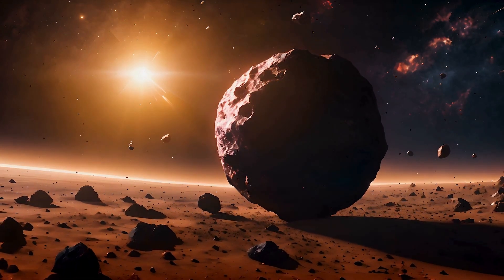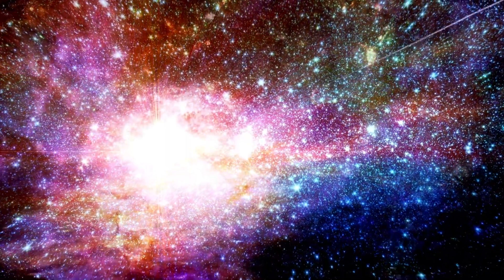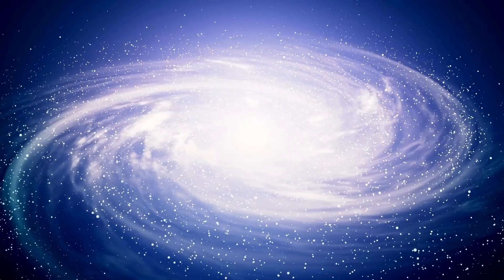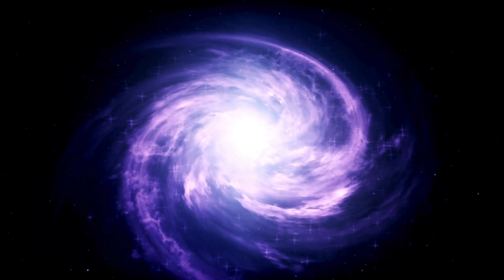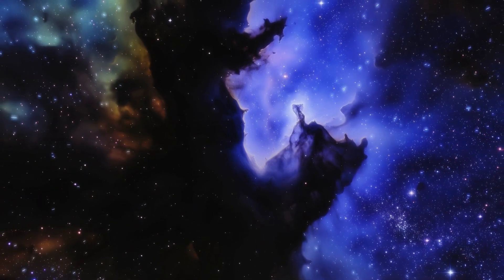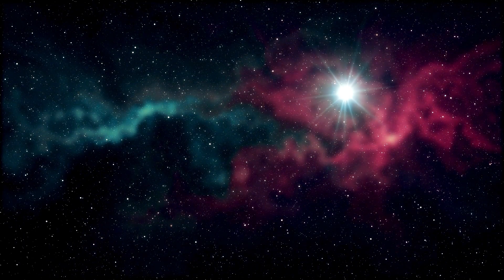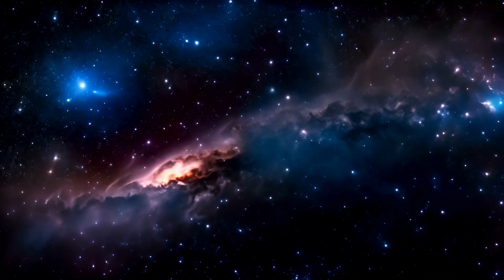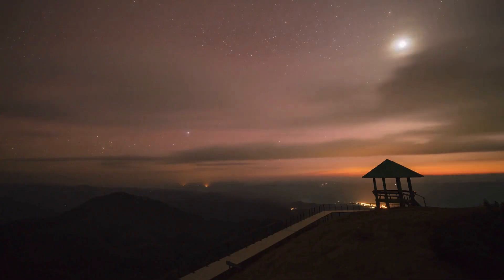James Webb Just Found a 13.8 Billion Year Old Structure in Deep Space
🕳️ The James Webb Space Telescope has just made one of the most jaw-dropping discoveries in human history — a massive cosmic structure dating back 13.8 billion years! 🌌 This ancient formation could be the earliest sign of galaxy clusters or something never seen before.

📸 What did JWST actually see? How does this reshape our understanding of the early universe? Join us as we break down this historic discovery, what scientists are saying, and how it could change everything we know about the cosmos. 🛸